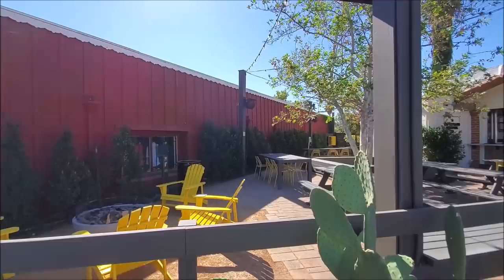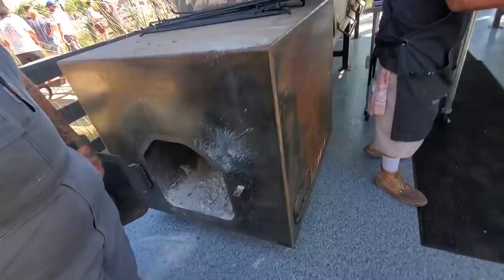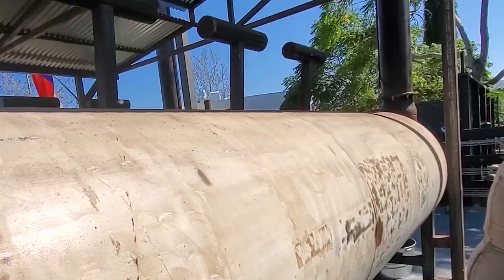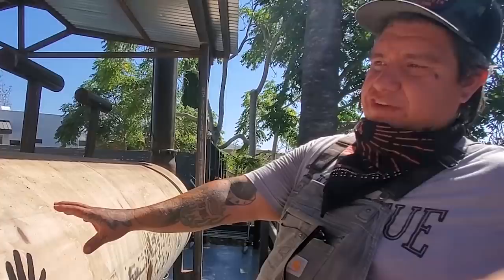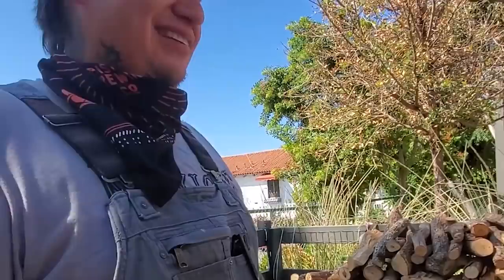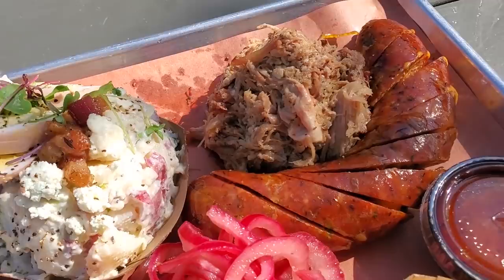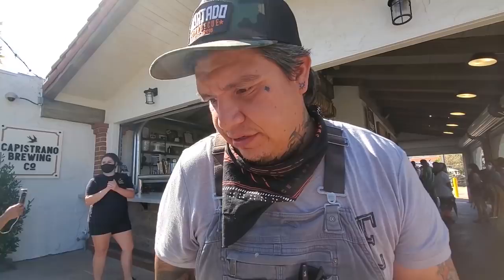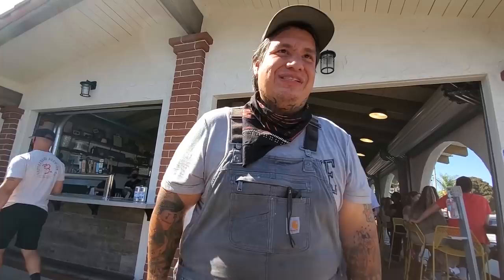Heritage BBQ San Juan Capistrano Calif | Pitmaster Danny Castillo | BBQ Champion Harry Soo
Amazing BBQ at Danny Castillo’s new joint in San Juan Capistrano an hour from Los Angeles. Danny is Harry’s good buddy on the comp circuit in California who finally opened up his own BBQ place which serves authentic Texas/California post oak offset pit barbecue.  Click “SHOW MORE” for links and info. Love outdoor grilling? Want to master BBQ so you can spread BBQ love? You've come to the right place. I've been cooking and teaching with live fire over 10 years as a competition BBQ cook. You may have also seen me on Chopped Grill Masters, Cutthroat Kitchen, Smoked, and BBQ Pitmasters.

– NEW HERE? –